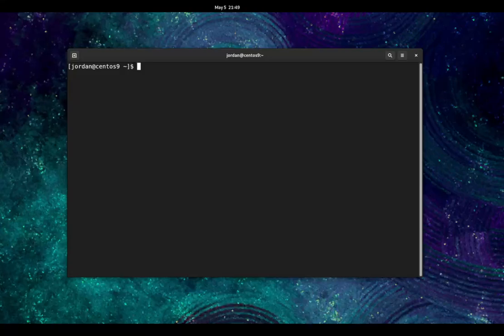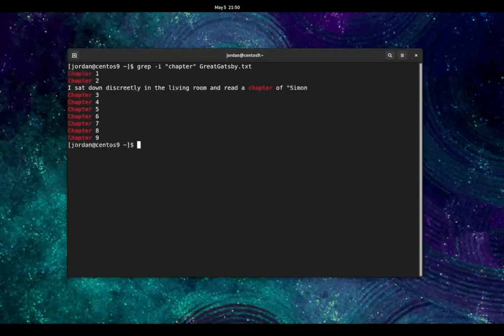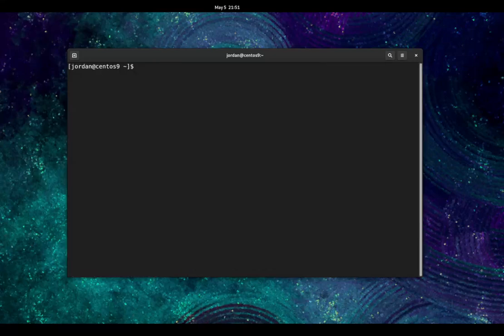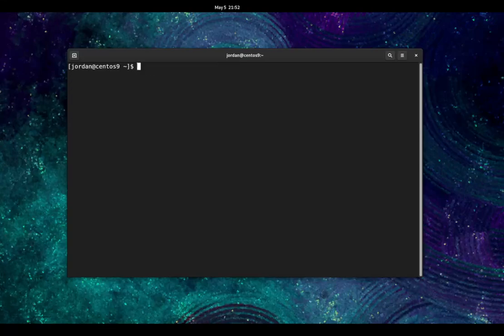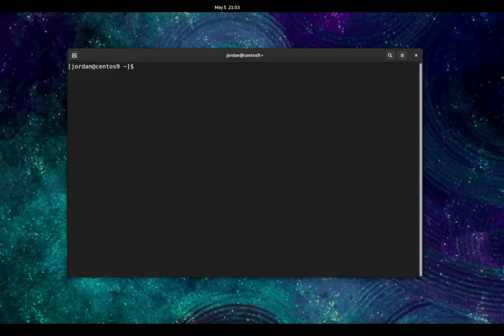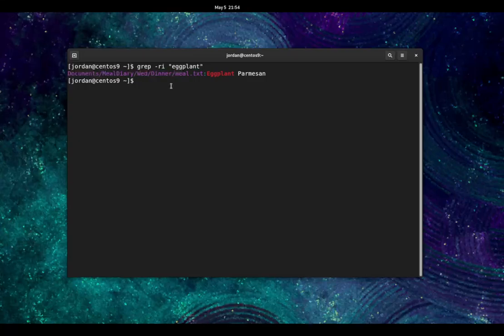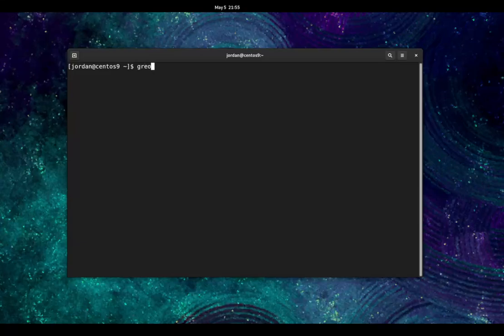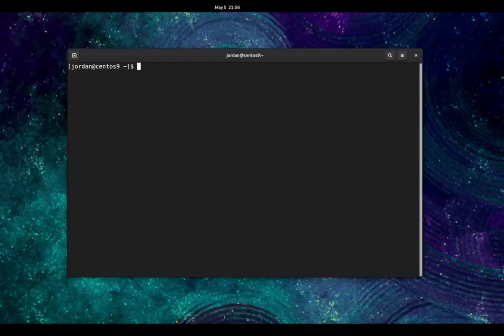Introduction to the grep command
Dive into an introductory video showing the basics of what's arguably viewed as the most powerful command in a bash shell! Grep grabs specified input from a command and can find what you're looking for, parsing through a sea of files in seconds.
Used by cybersecurity professionals and hackers alike, it is viewed as an incredibly useful method to analyze a target and/or asset's contents, primarily searching for specific keywords to find pertinent information that assist with its exploitation and/or protection.